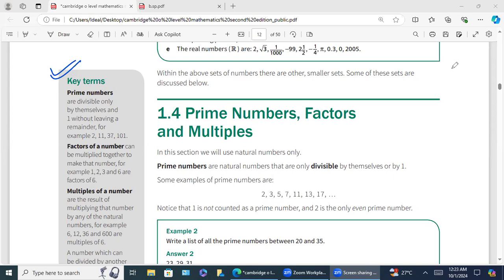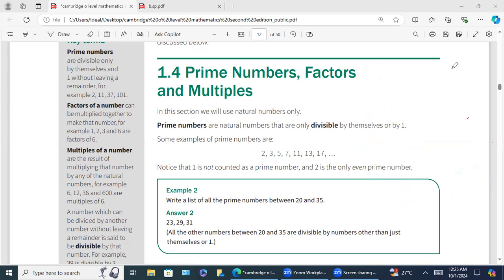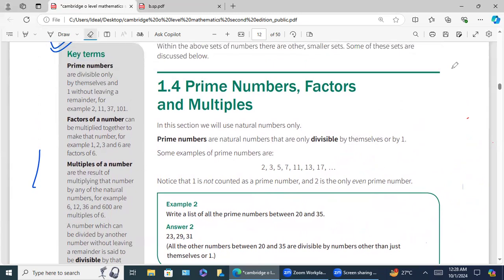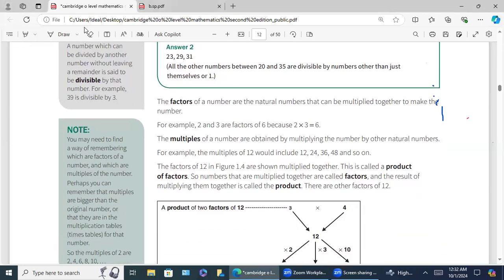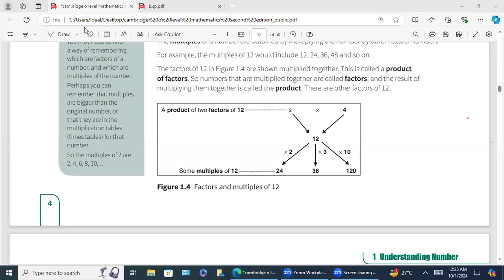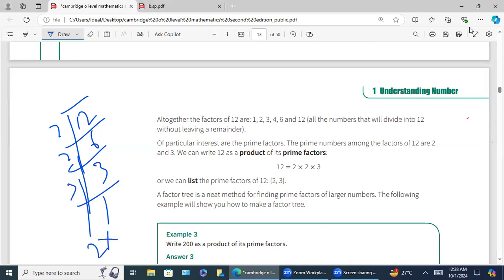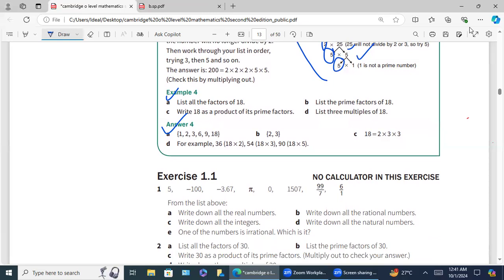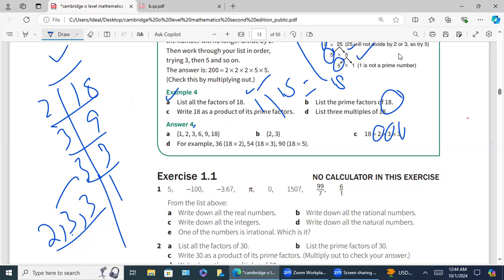Prime Numbers| Prime factors |Multiples How to find Prime factors by Tree method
"Break down numbers into their simplest form! Learn about Prime Factors, factorization methods, and practical applications."
- "Prime Factorization Made Easy! Discover how to find prime factors, simplify expressions, and solve problems."
- "Unlock Number Patterns! Prime Factors explained, from basics to advanced techniques."

Multiples

- "Explore the world of Multiples! Learn definition, properties, and real-world applications."
- "What are Multiples? Understand the concept, examples, and relationship with factors and prime numbers."
- "Multiples Demystified! Learn how to find, list, and use multiples in math problems."

Combined Description (Prime Numbers, Prime Factors, and Multiples)

- "Number Theory Fundamentals! Learn Prime Numbers, Prime Factors, and Multiples in one comprehensive video."
- "Math Essentials! Understand Prime Numbers, Prime Factors, and Multiples for algebra, geometry, and more."
- "Unlock Math Concepts! Prime Numbers, Prime Factors, and Multiples explained, with examples
 and practice problems."
- Prime Numbers
- Prime Factors
- Multiples
- Number Theory
- Math Fundamentals
- Algebra
- Geometry
- Factorization
- Mathematics
- Education
- Learning